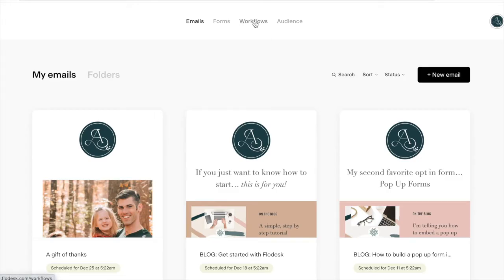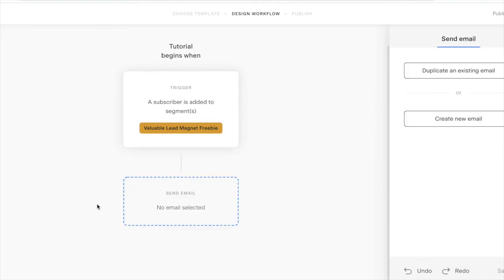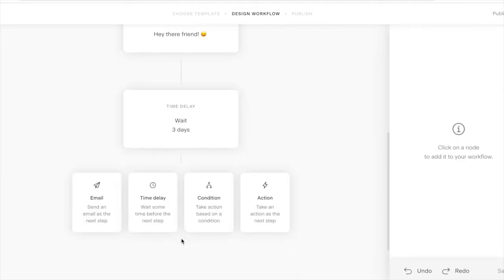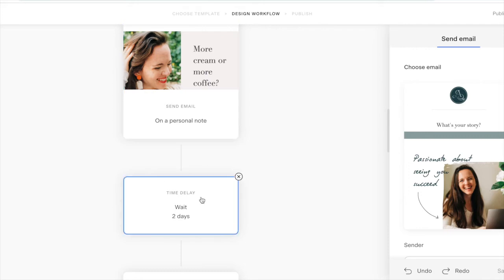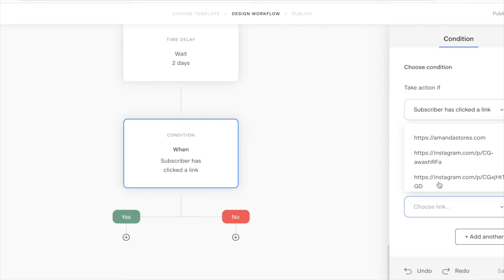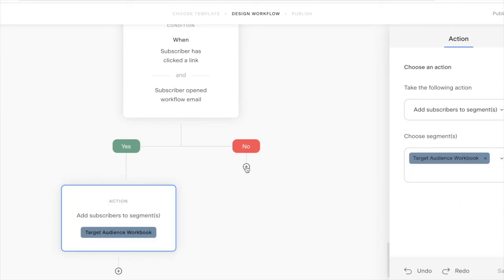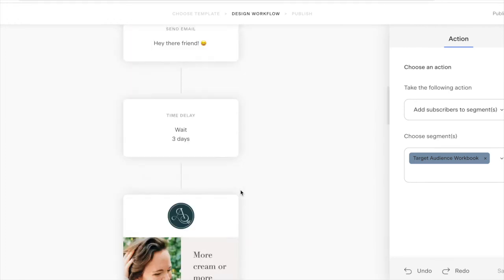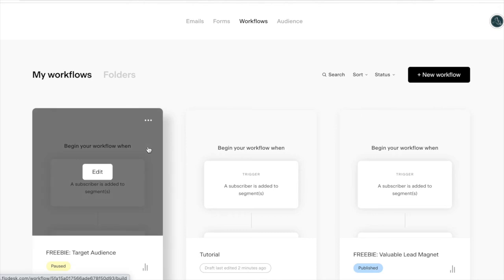How to Make Your First Workflow in Flodesk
Need a little help getting started with Flodesk? I have a free mini course to get you started

Also, here is a link to 50% of your Flodesk subscription. Trust me, you'll thank me once you create that first on brand email ;).

0:05  - Intro

1:05 - How to start with Flodesk Workflowa

2:38 - Tutorial Begins

6:30 - Workflow Ending Options

10:31 - Workflow Flodesk Folders

11:31 - Summary

Making your first workflow can be quite intimidating at first, but it doesn't have to be. It's just essential in creating an automatic, streamlined part of your business. It's there to work for you whenever someone signs up to be a part of your email list. In the video below, I'll be showing you how to create a workflow in Flodesk. This will help you set it up and forget it as you move forward with your business. Make sure you visit my Flodesk Resource Center for additional help with Flodesk and to find more information.

Creating a workflow, can start by simply creating a welcome sequence of 6 to 8 emails. First, you create the emails, then you would make a copy of those emails in a workflow you would title "Welcome sequence." You would put a time delay of one or two days between each email, building a relationship with the person first hopping onto your email list. Remember that a workflow has no time stamp. It is not intended to go out on a specific day and time. It's there for any time a person wants a freebie or wants to join your email list. No matter what day they join, they will get put into the workflow.

One main part of a workflow is creating emails in the "email" section of Flodesk. You make them here, instead of the workflow because you want to have a hard copy to add to other workflows later. You can make emails for a sales sequence workflow, a welcome sequence workflow, a freebie workflow, or a re-engagement workflow. Keep the purpose of the workflow in mind when first creating it. You want the person to take action by the end of the workflow, so you determine the action.

The last thing you want to do is set up a ton of emails, and then have them go out all at the same time to your subscriber. Talk about them running to the unsubscribe button. Ha! Whenever you set one up, you add an email, then push the "+" button to then add a time delay. Add an email, then a time delay and so on. You can choose whether you want thee time delays to have a week in between, days, or hours. It's totally up to you, based on what type of workflow you are setting up.

Once you have all your emails underway, you make the choice of either choosing an action, a condition or nothing at the end of the email. If you choose an "action" step, you have two options to choose from. One option would be to add subscribers to a segment or remove subscribers from a segment. For example, I use the action step into my welcome sequence workflow to add subscriber to a "do not disturb" segment. I put that step at the beginning of the welcome sequence workflow, then choose the "remove subscriber from segment" at the end of the workflow. That means, I can exclude that segment while they are in that workflow. It keeps my emails from being bombarding with individual email broadcasts, and the workflow emails.

If you set up a condition at the end of your workflow, it's up to the subscriber to make an action. If they are in a segment, if they open that workflow email, if they click a link within an email or if they match a certain field (ex. name, email...etc.). Click the "yes" for the options again to add an email, time delay, action or another condition. Do not make this hard on yourself. If first beginning workflows, simply choose to add an action of some kind.

So, create emails to go in the workflow. Title them "Welcome sequence" with a short description in the email tab. Create a workflow. Make a trigger. Add the emails and make sure to add the time delay in between the emails.  If this video ends up being helpful for you, hit the subscribe button to make sure you stay in the loop for future tutorials to help you build a good foundation for your business.